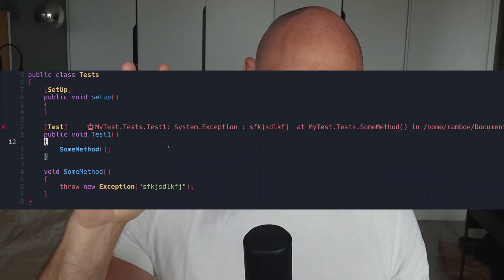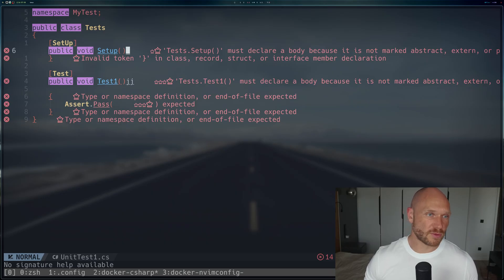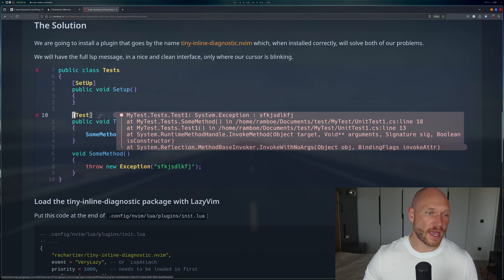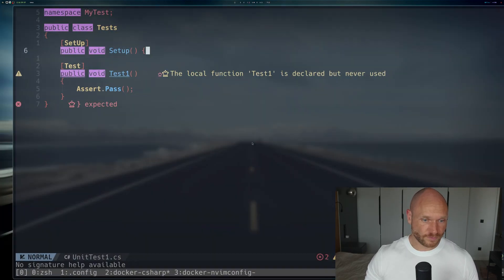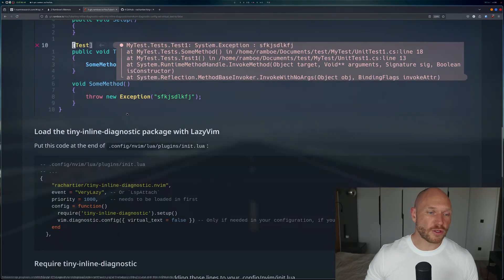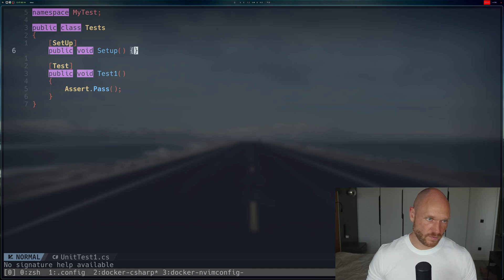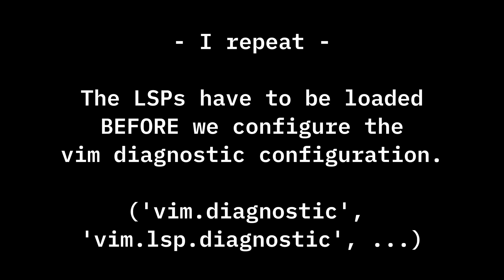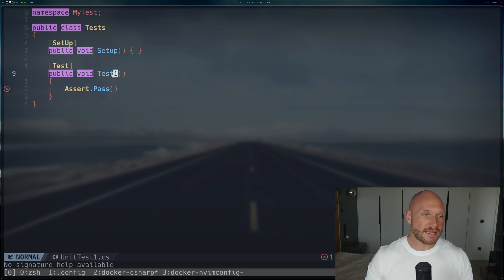NeoVim: Tiny inline diagnostics with tiny-inline-diagnostic.nvim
Depending on how many errors / warnings you have in your file, the lsp messages can get quite chatty and annoying.

What we are going to learn in this video is to..
  - have the full lsp error message
  - see the error message only for the current line we're in

00:00 Motivaton

00:55 The Problem

04:15 fix the virtual_text configuration

05:28 wrapup